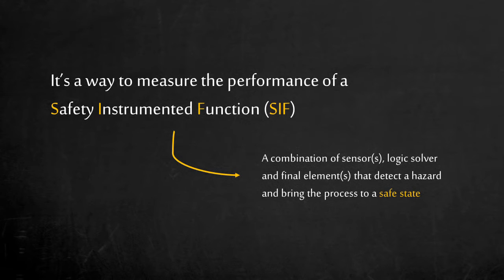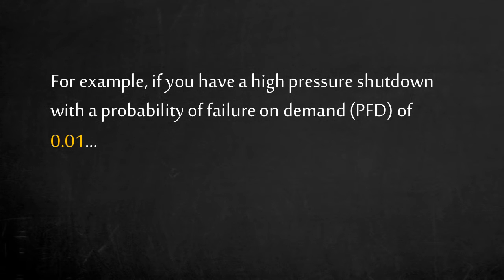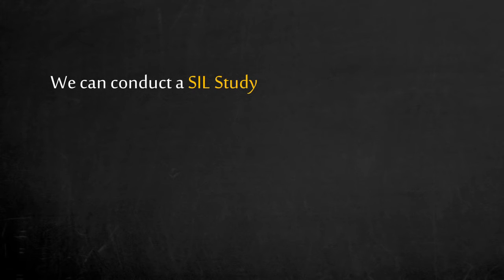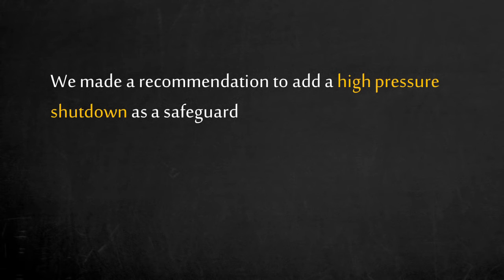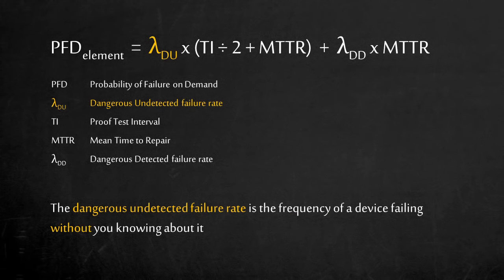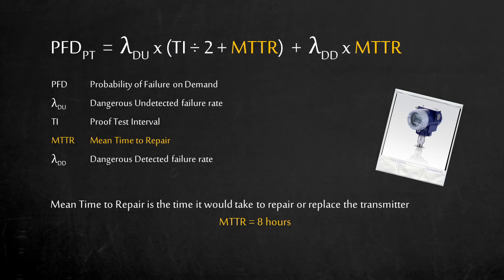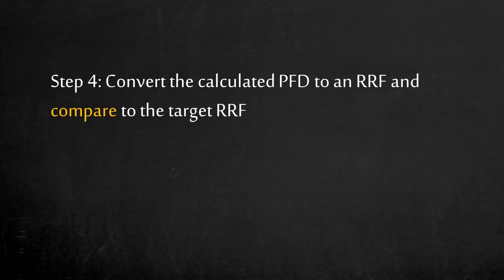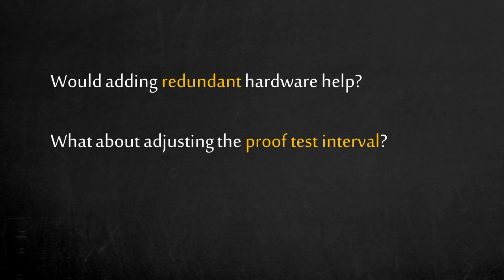What is SIL A Crash Course